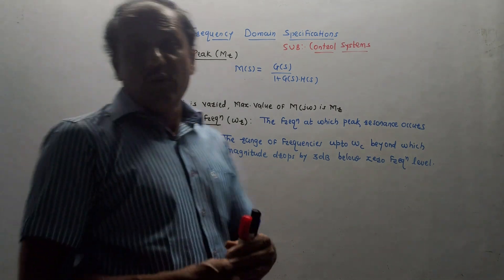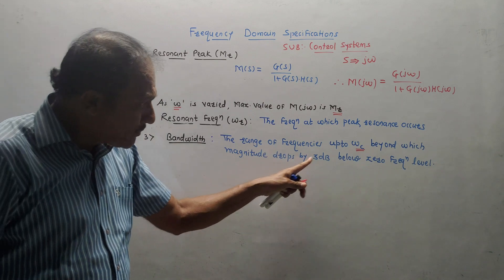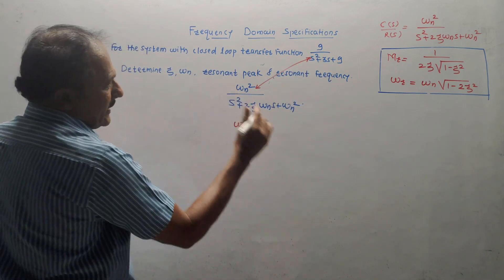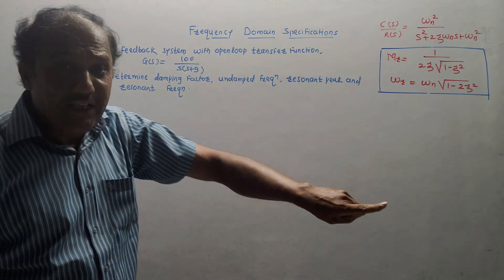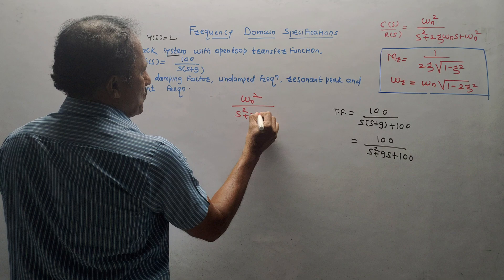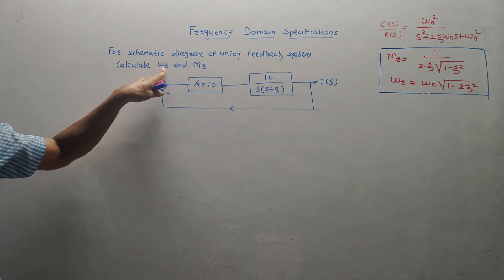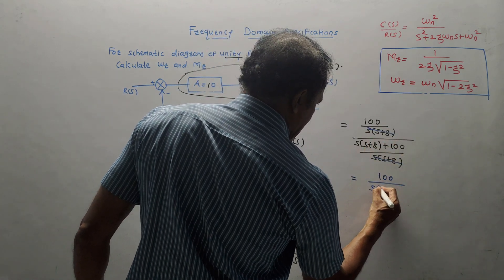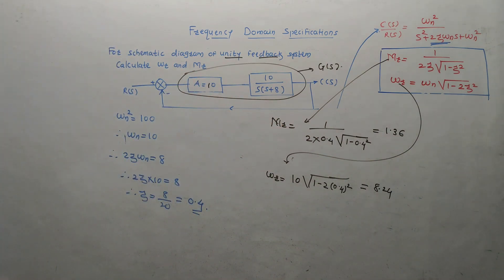FREQUENCY DOMAIN SPECIFICATIONS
By watching this video, you can solve the numerical based on frequency domain analysis.